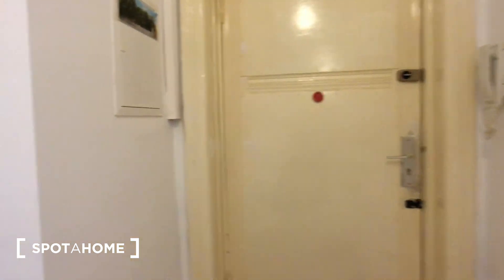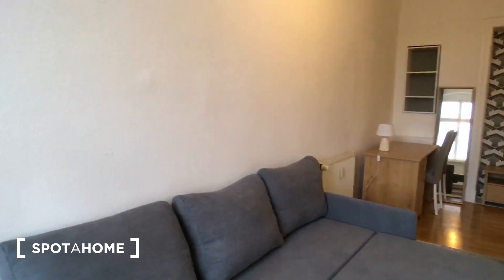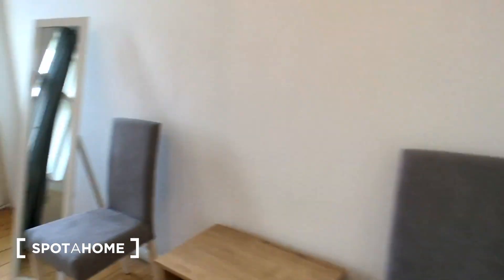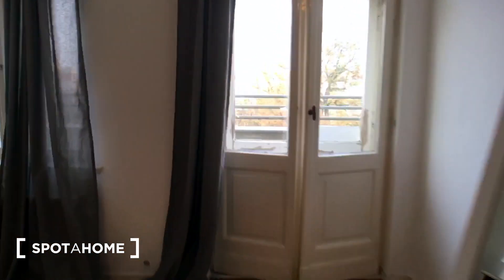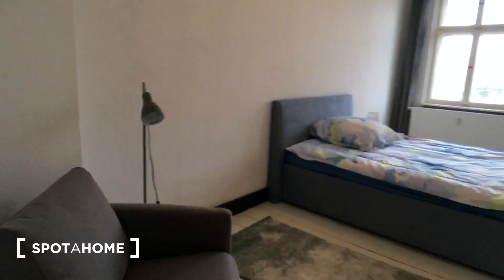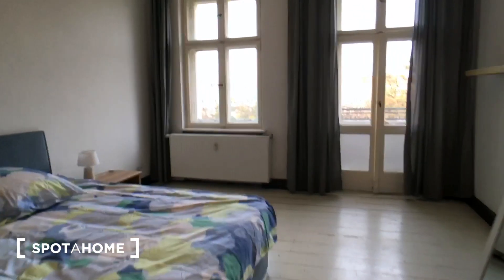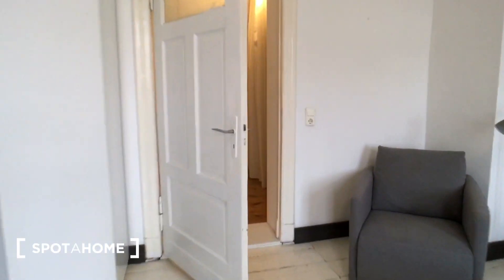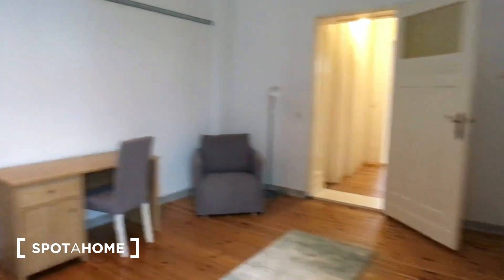Modern rooms for rent in apartment with 4 bedrooms in Kreuzberg - Spotahome (ref 369579)